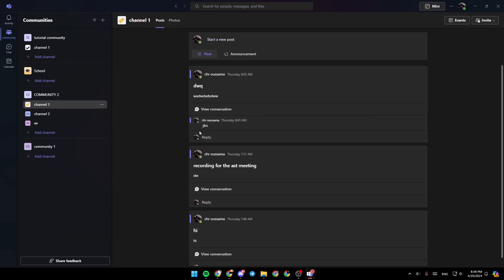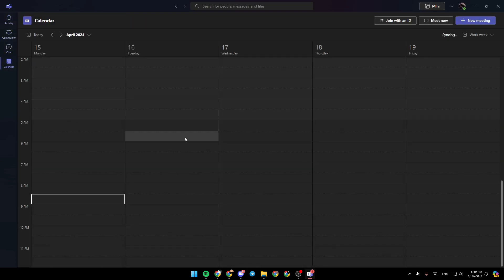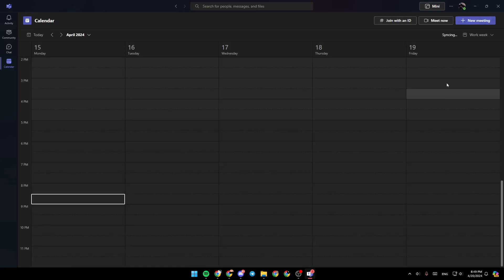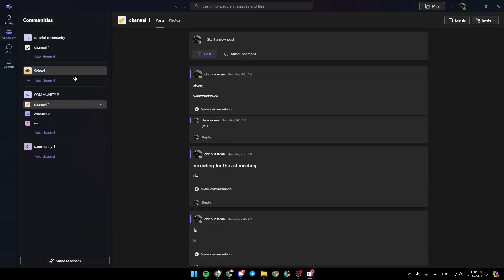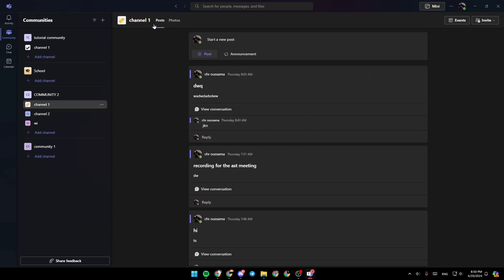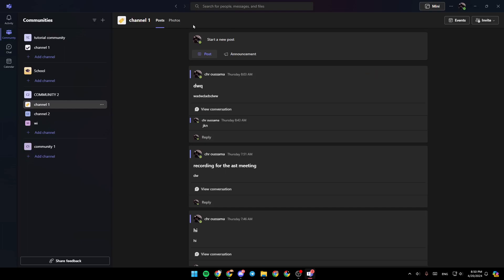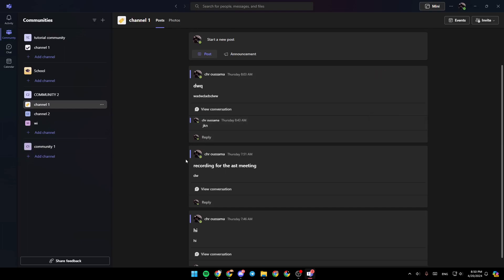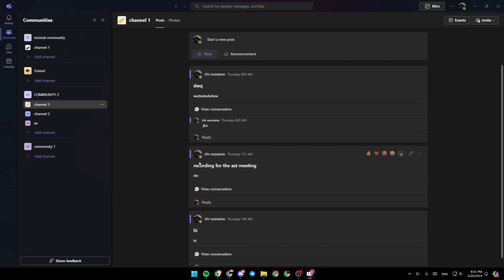How To Find Old Recordings In Microsoft Teams Tutorial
Today we talk about find old recordings in microsoft teams,microsoft teams,ms teams,microsoft teams tutorial,how to use microsoft teams